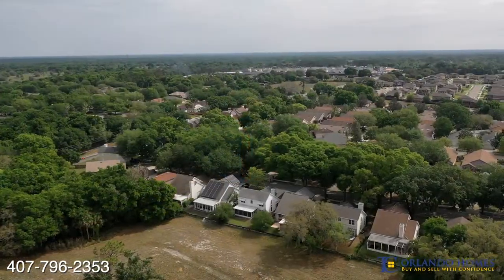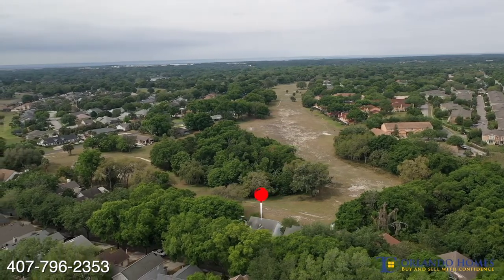Welcome Home to 1846 Cranberry Isles Way in Beautiful Apopka, FL!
Light, Bright, and Peaceful are the three words to describe this home.  Welcome to a lovely 3 bedroom 2.5 bath home in Amazing Apopka.  This home was built in the early 90s, the windows are new, the AC is 3 years old and the roof has plenty of life as it is only 15 years old!  As you enter the home you are in the living room which has soaring ceilings, a fireplace, and lots of light.  It is open to the dining room and kitchen as well.  The kitchen is spacious with even enough room for a small table or additional cabinets should you choose to add some.  The ground floor is rounded out with the master bedroom with a large bathroom and plenty of closet space.  You will also encounter the half bath which is perfect for guests and the laundry room is just off the master on the way to the garage.  Everything is well laid out and convenient.  The other two bedrooms and bath are upstairs.  I love that there are no rear neighbors!. You can sit on the large screened porch and enjoy the sunset.  Being located towards the back of the community also adds to the peace and calm that can be found here.  The community is within 5-10 minutes of all the shopping and dining you can want,  4+ star restaurants, grocery.  It is all there.  There is also quick access to the 429 getting you around town quickly.  Come add your personal touches to make this home just the way you want it.